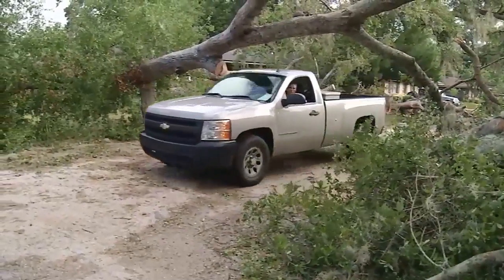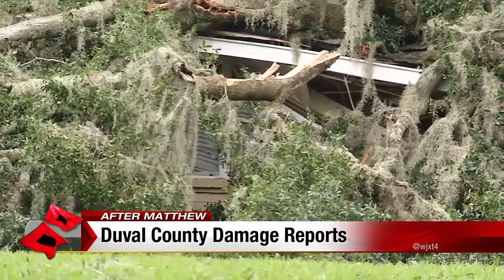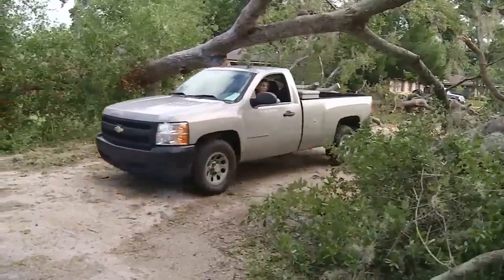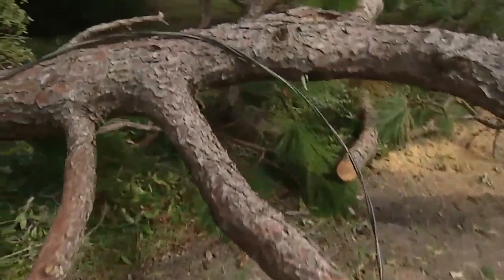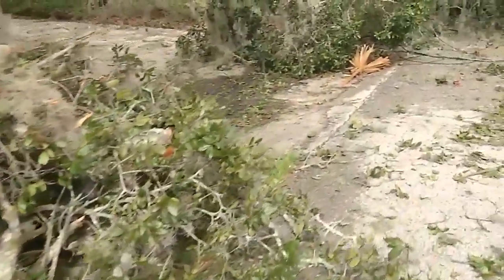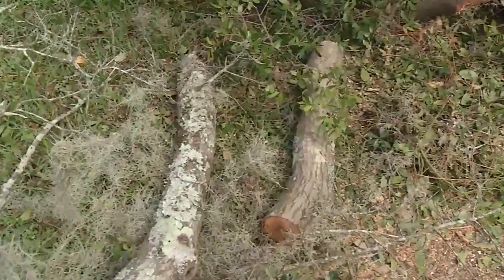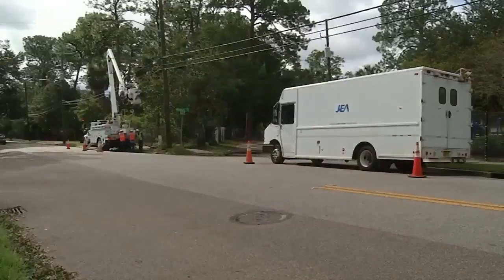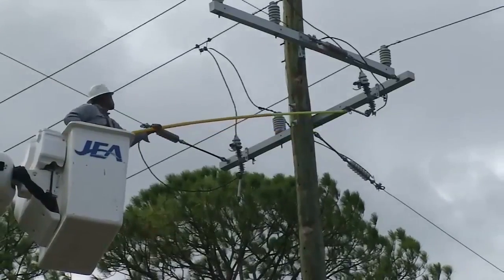Duval County damage reports: Empire point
Empire point was hit hard by fallen trees and flooding. JEA and debris removal teams are working to fix the damage.